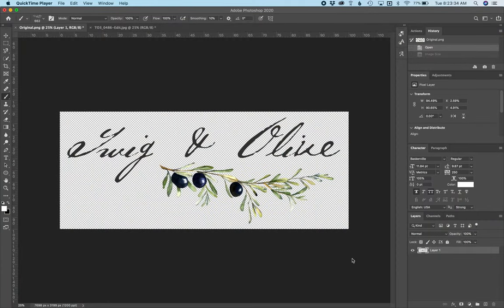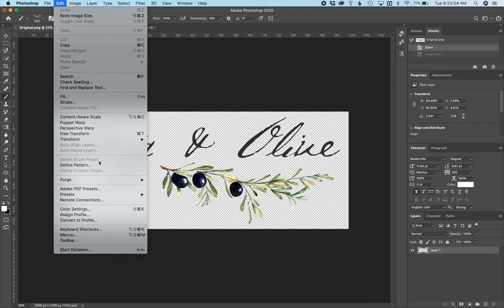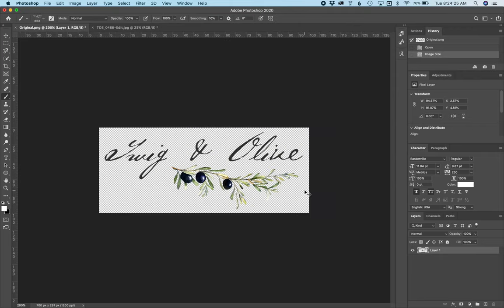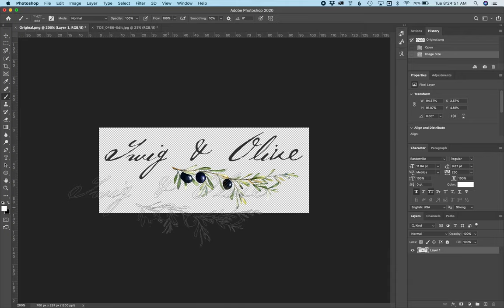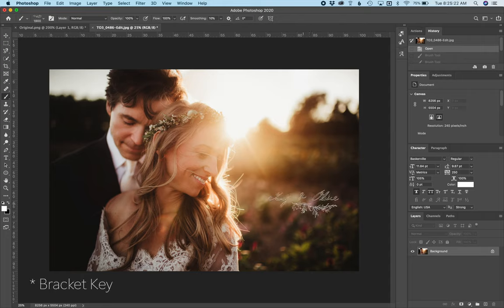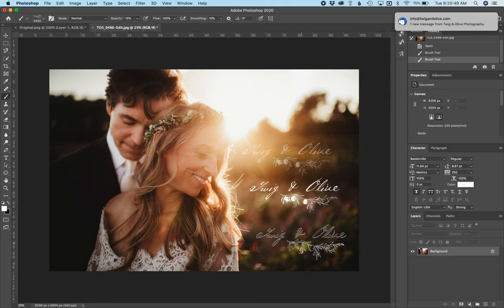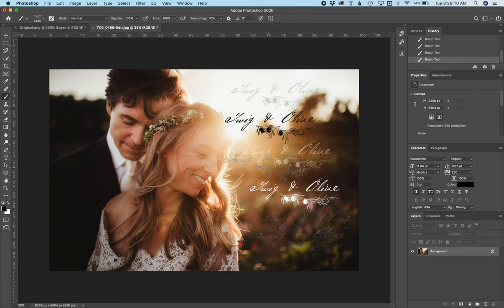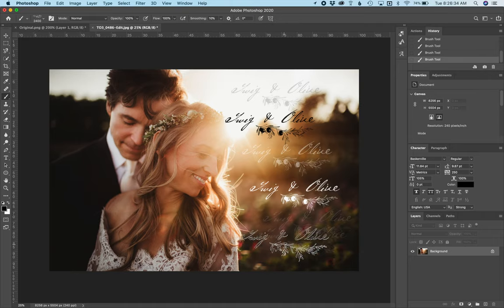Quick Tutorial on Making a Watermark Brush in Photoshop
If you've ever needed to share an image with a client but keep it protected, or if you're looking for a way to add your company info to an image in a discrete way, making a brush out of your company logo is a fast, one-time operation that will save you tons of time in the future.